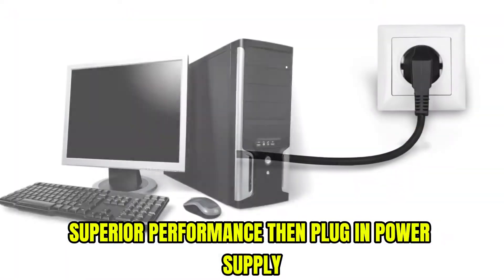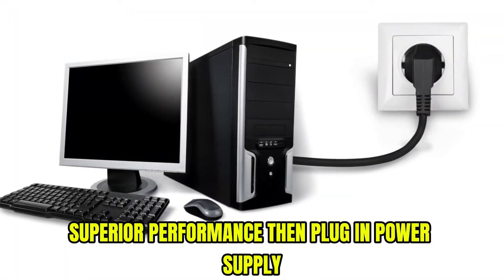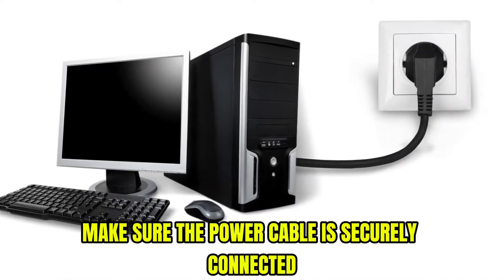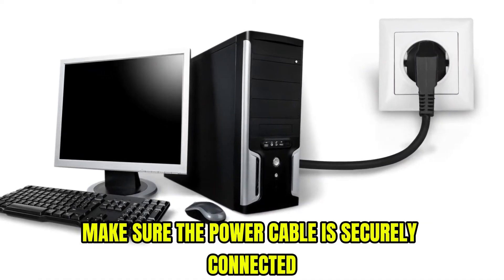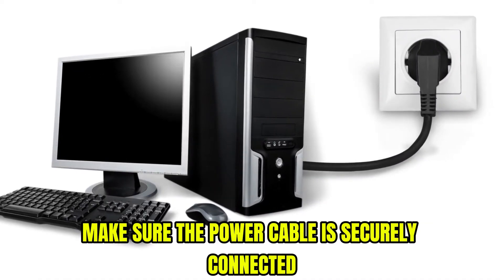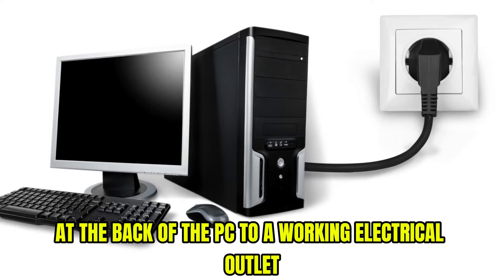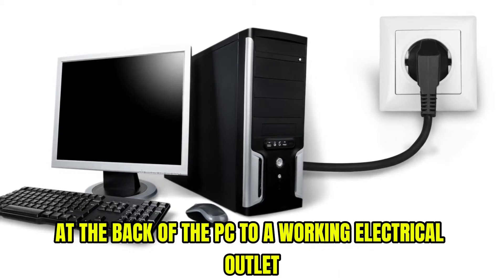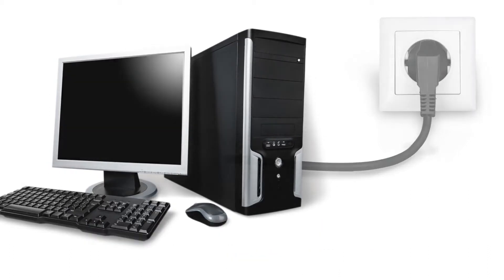How To Turn On Stgaubron Gaming Desktop PC (How To Set Up And Power On Stgaubron Gaming Desktop PC)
How To Turn On Stgaubron Gaming Desktop PC (How To Set Up And Power On Stgaubron Gaming Desktop PC). In this video tutorial I will show you how to turn on Stgaubron Gaming Desktop PC